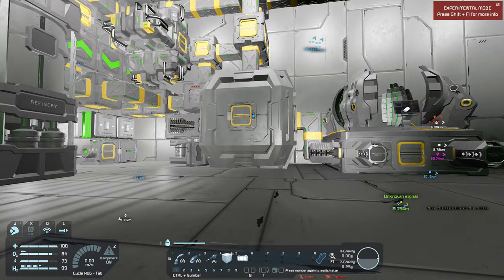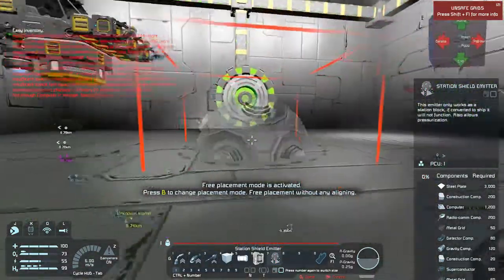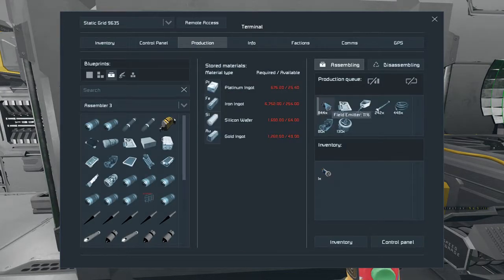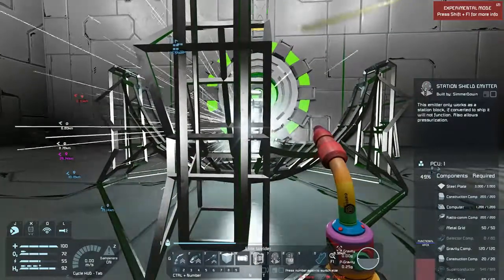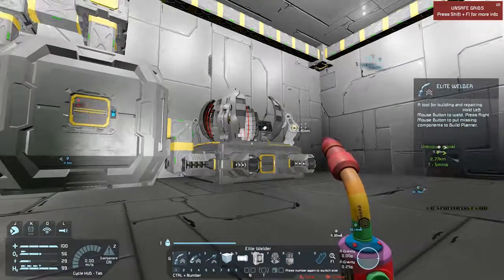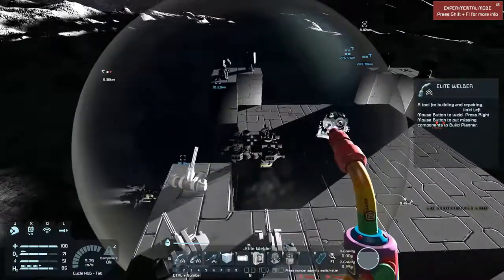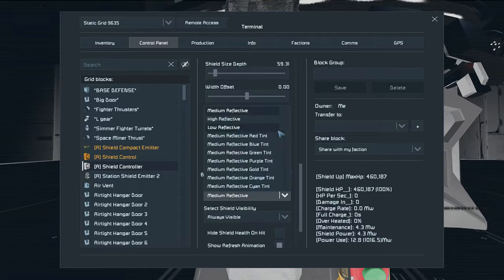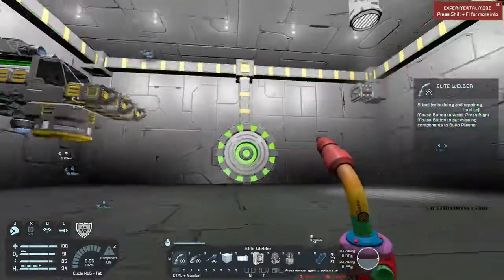Space Engineers - Time for a FORCE FIELD! Shield Defense - Episode 19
Finally we have a shield around the base! Hopefully this will help against those pesky drones.